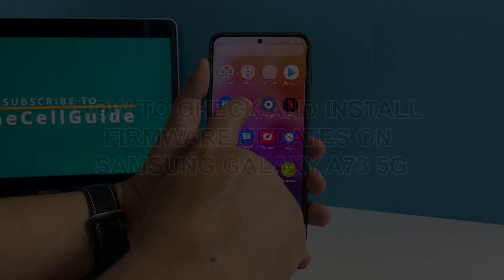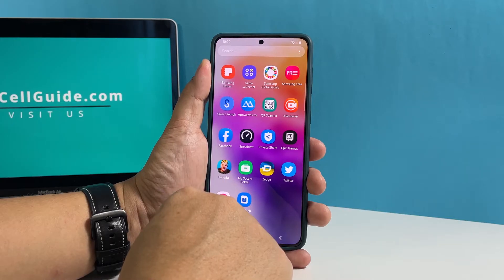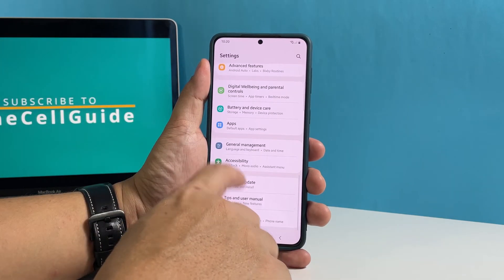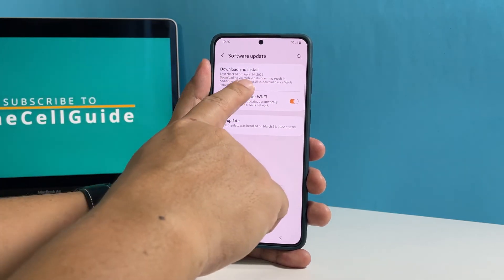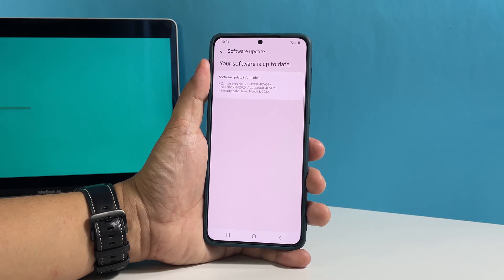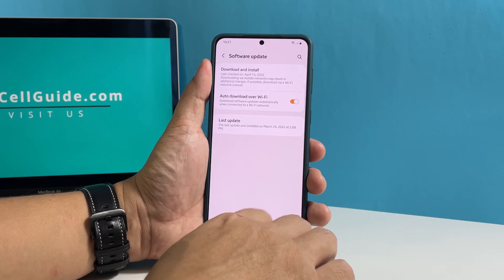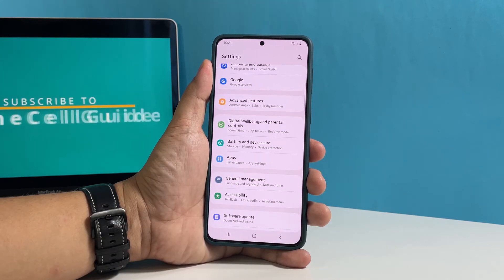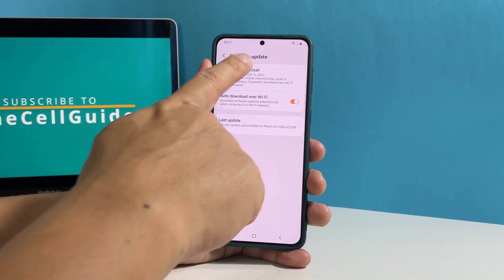How To Check And Install Firmware Updates On Samsung Galaxy A73 5G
In this video, we will show you how to check and install software updates on your Samsung Galaxy A73 5G to make it up-to-date and more secure from attacks.

To begin, pull up the apps drawer and tap Settings.